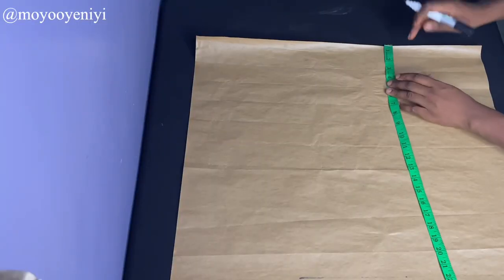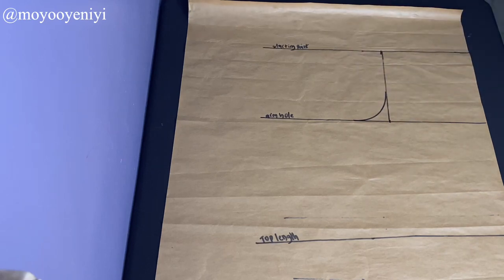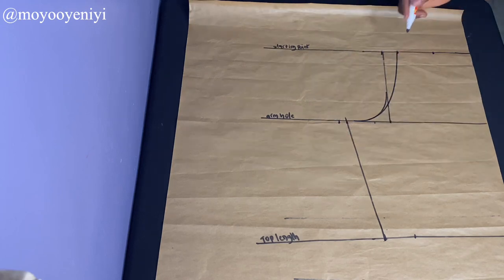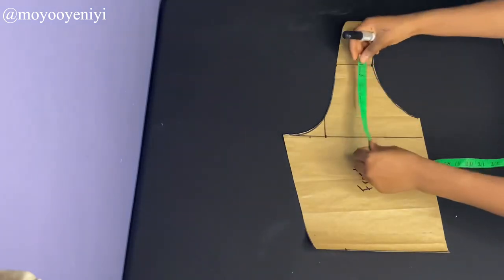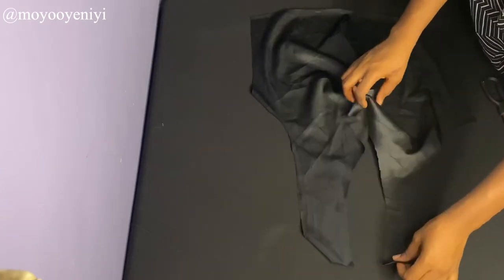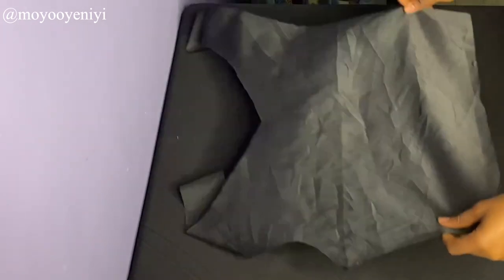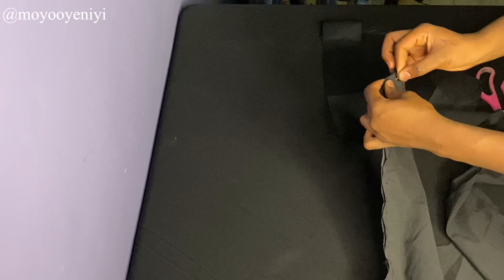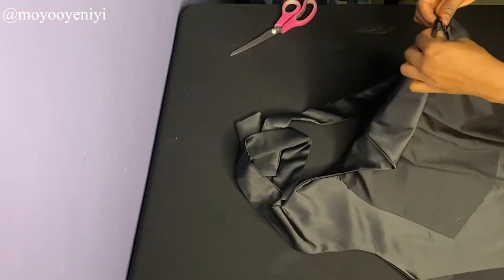Cowl neck top tutorial | Halter neck cowl top cutting and stitching